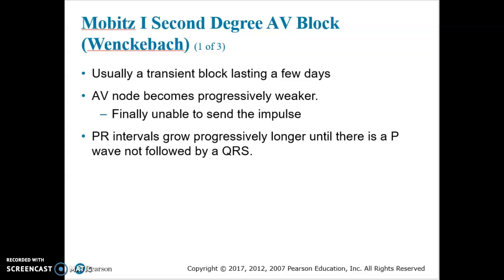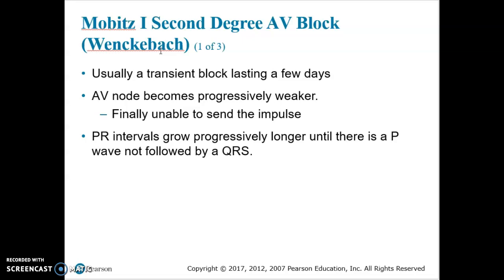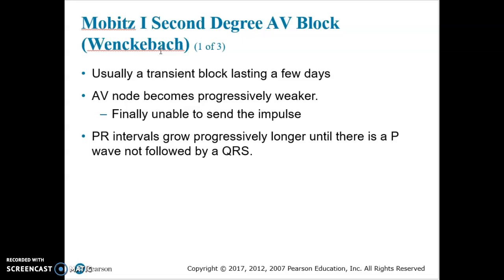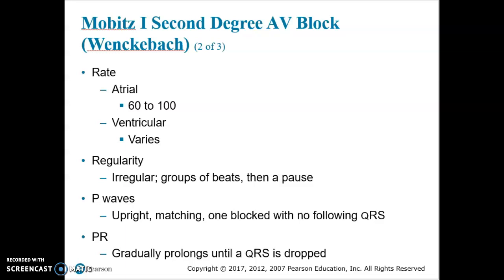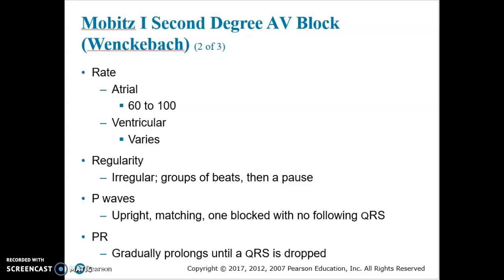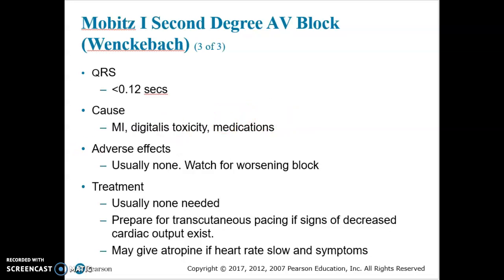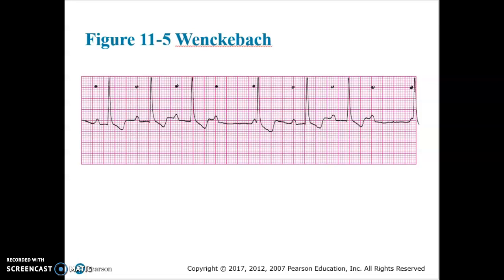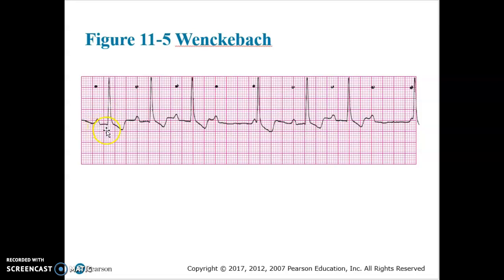Cardiac Chapter 11 Video 2